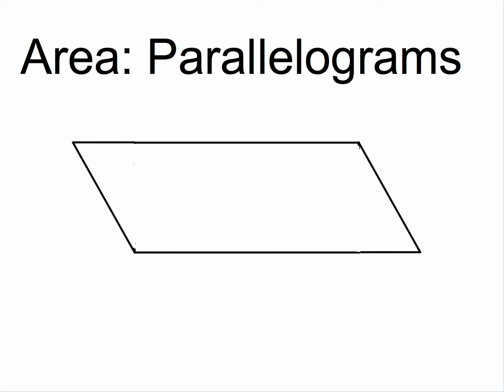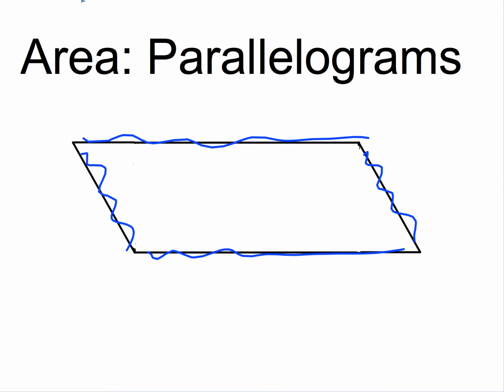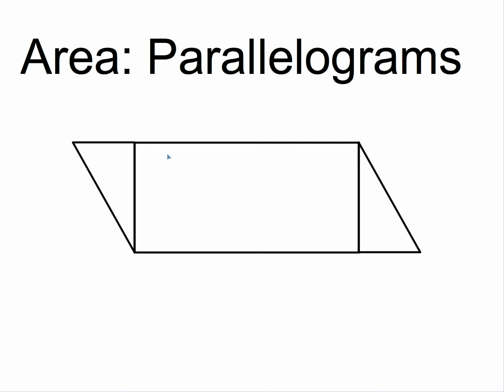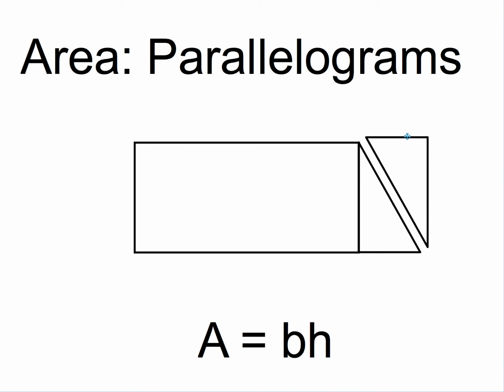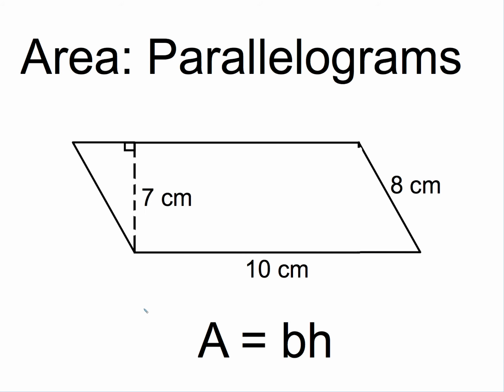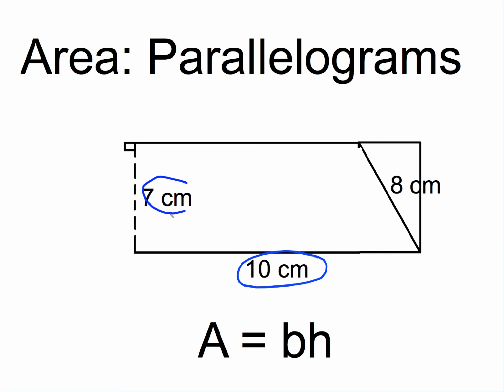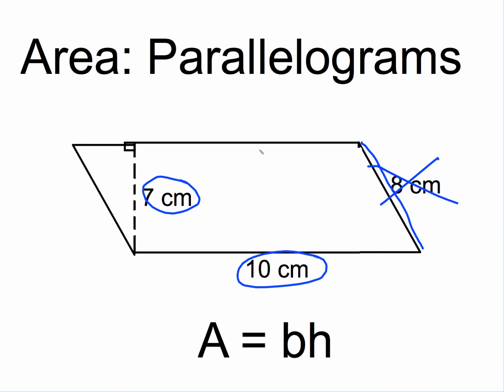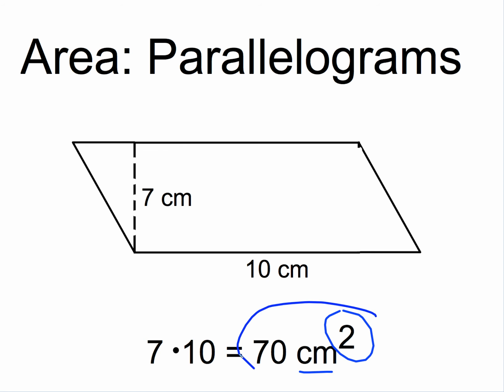Toy Project 10-1 Parallelograms.mp4